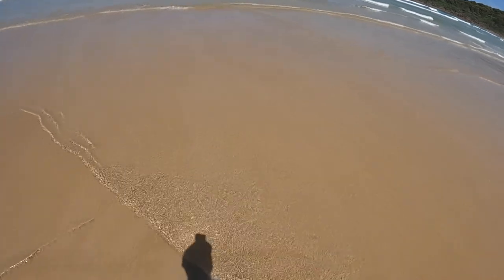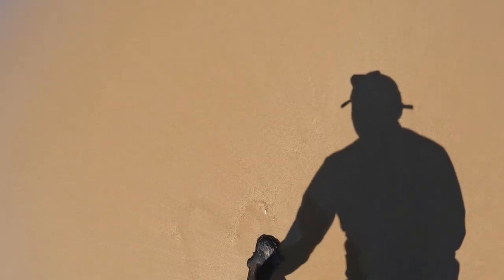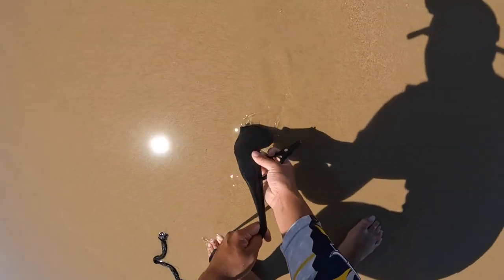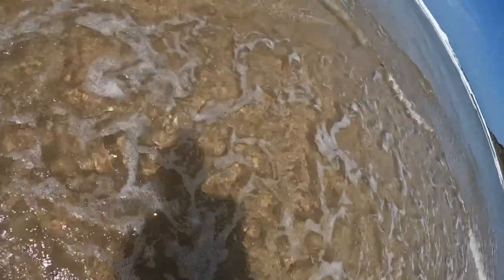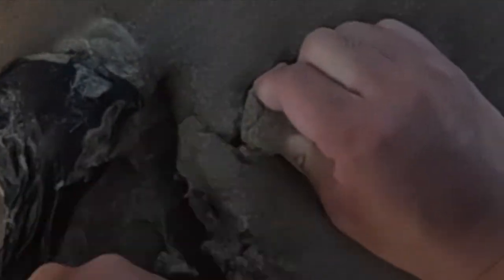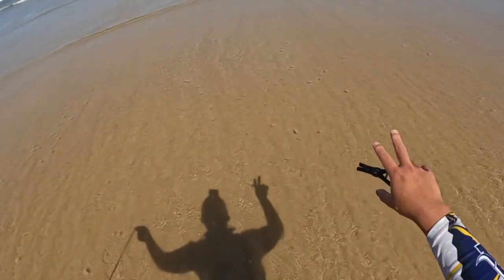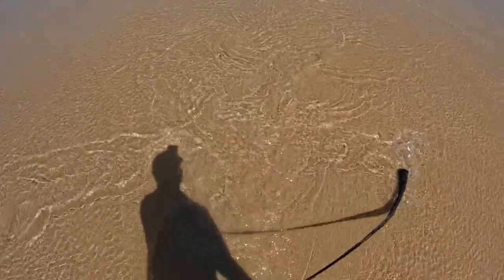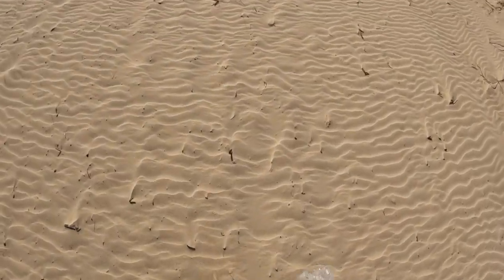How to catch Beach Worms⎮tips and tricks, pliers or hands - beach worming episode 1 ⎮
This is a video of a plier vs hand beach worming video.